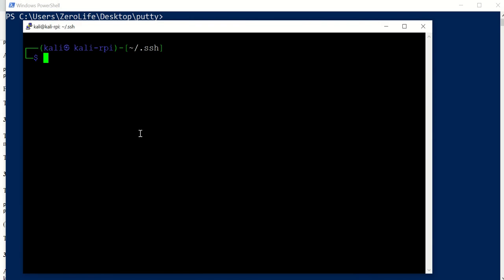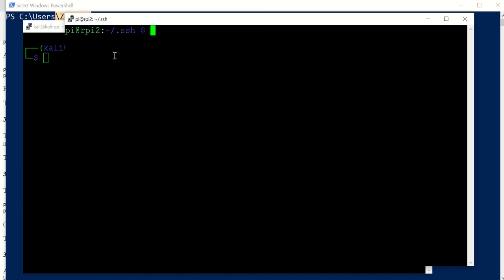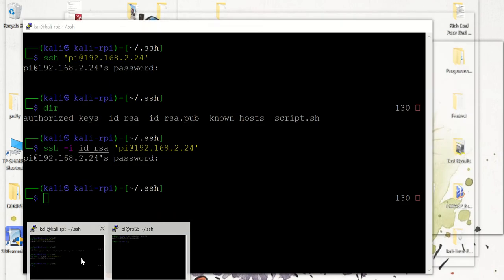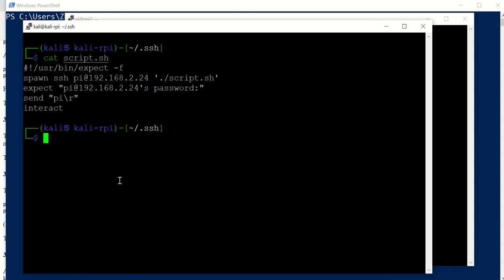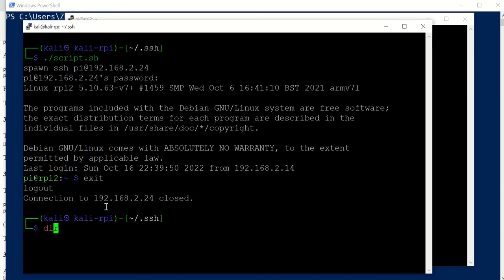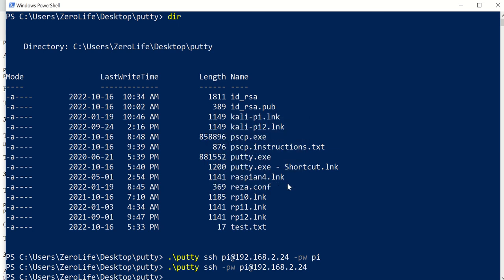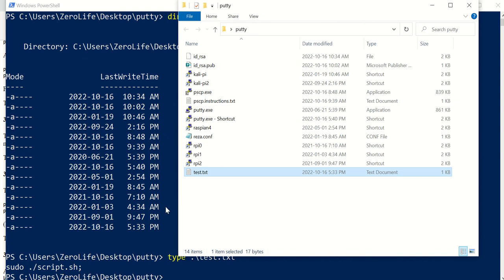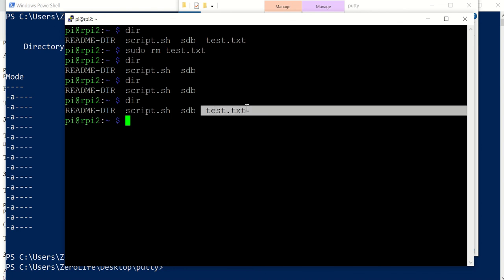Automation with SSH (Without using Public and Private Keys) - Bypass Authentication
### Create a Script on a Linux Computer###

#!/usr/bin/expect -f
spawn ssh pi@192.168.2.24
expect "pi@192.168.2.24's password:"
send "pi\r"
interact

#!/usr/bin/expect -f
spawn ssh pi@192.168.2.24 'echo hello_world | tee hello.txt'
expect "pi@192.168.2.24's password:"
send "pi\r"
interact

##From CMD/PS on Windows###

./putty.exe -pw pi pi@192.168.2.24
./putty.exe -pw pi pi@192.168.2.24 -m commands.txt

##On Window, Create a Putty Shortcut###

Target: C:\Users\ZeroLife\Desktop\putty\putty.exe -pw pi pi@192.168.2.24
Target: C:\Users\ZeroLife\Desktop\putty\putty.exe -pw pi pi@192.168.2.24 -m commands.txt

BTC: 3EUQBWZKX9Vcwdffd3cUGATQopxrAQQxJ9
LTC: MBXE6hJgxxFYSD8SjmR7sHCHGTqFXmNGoU